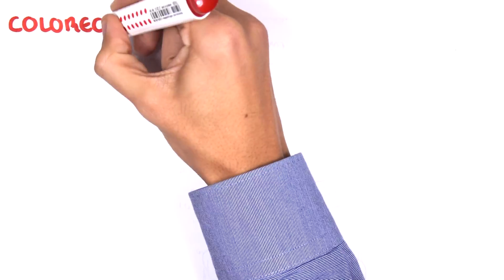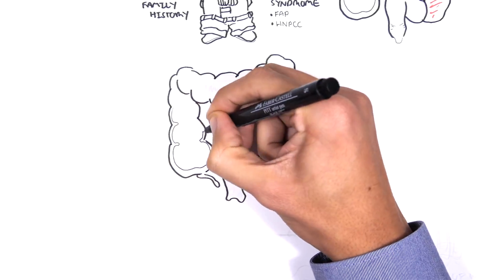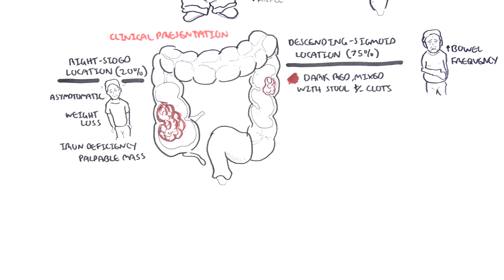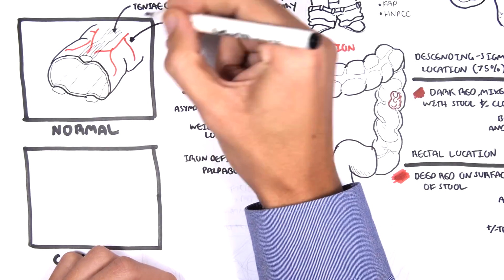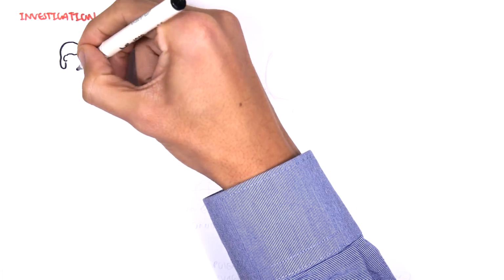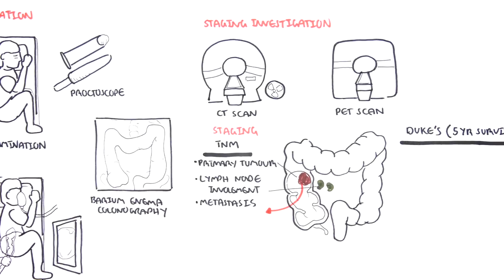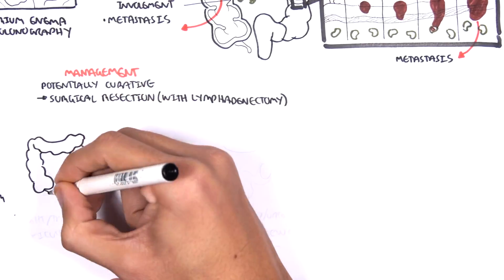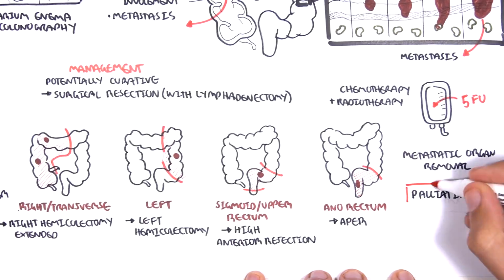TỔNG QUAN UNG THƯ ĐẠI TRÀNG